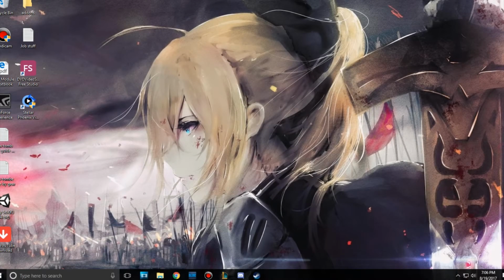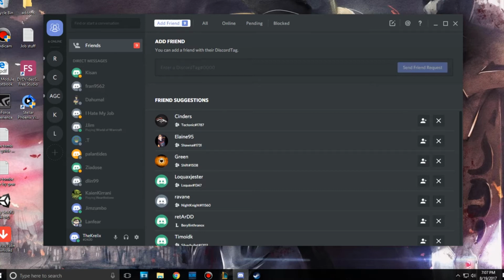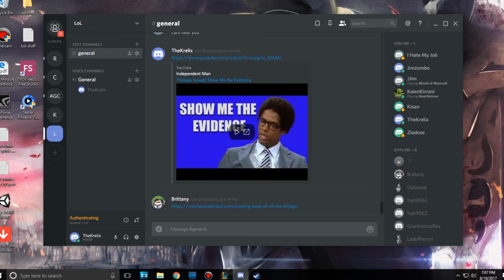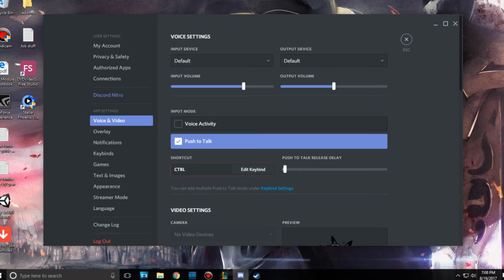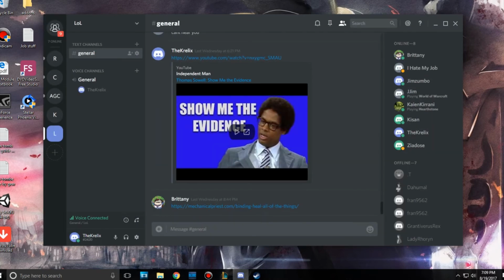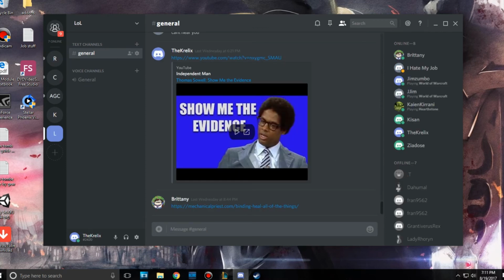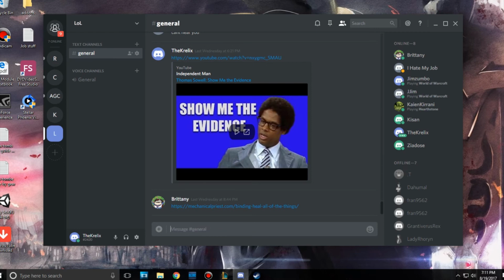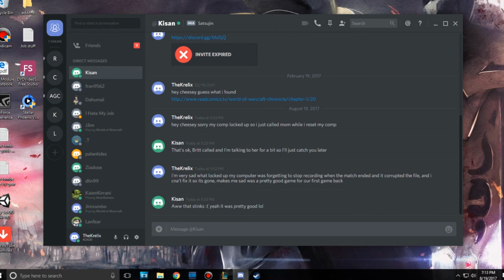Basic Discord guide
Just a simple video of some of the basic functions of discord, how to join servers, mess with voice options, add friends and, just the basics basically :)